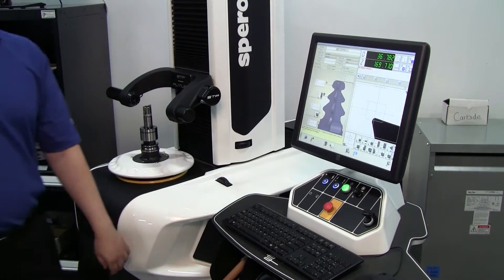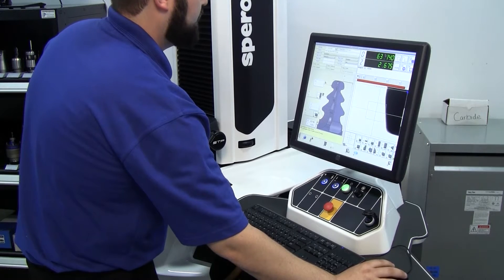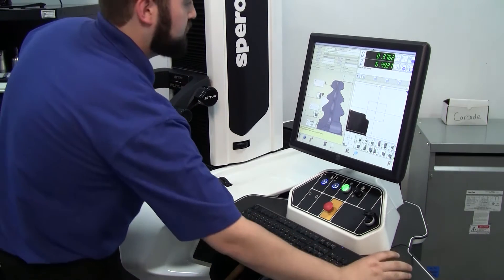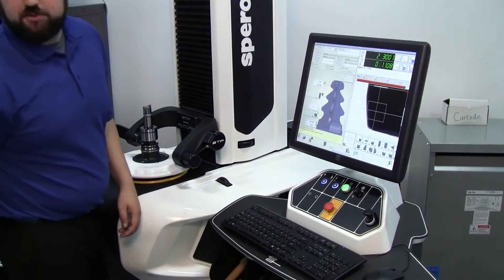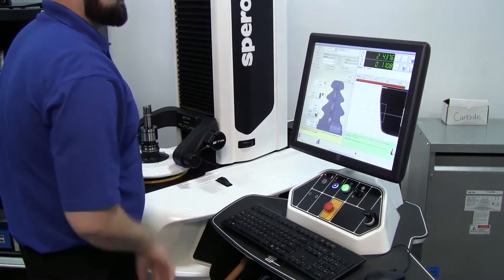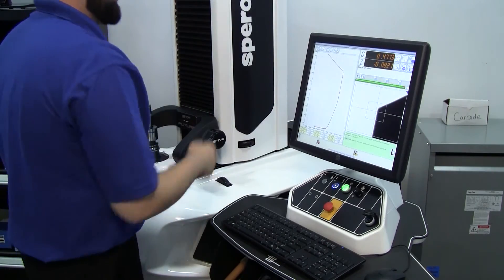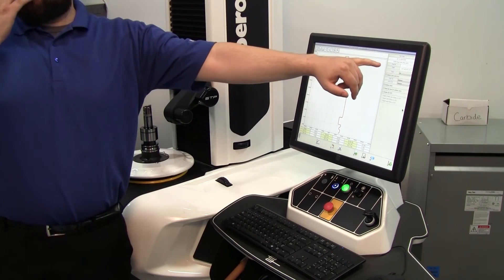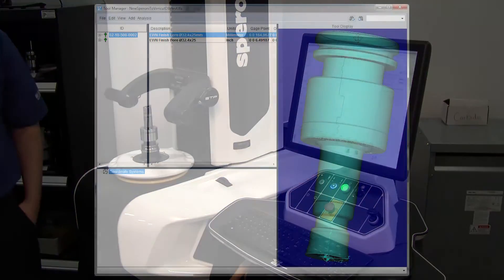SPERONI presetter for VERICUT CNC Simulation software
Create 3D geometry for VERICUT CNC simulation using your SPERONI tool presetter